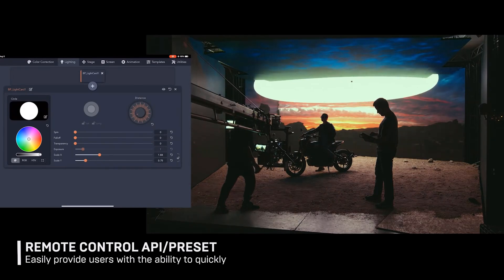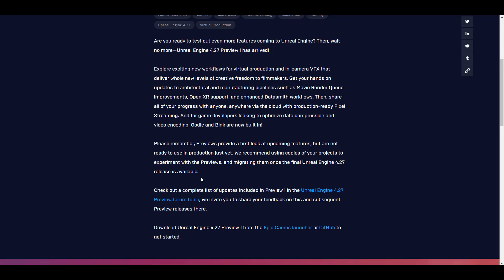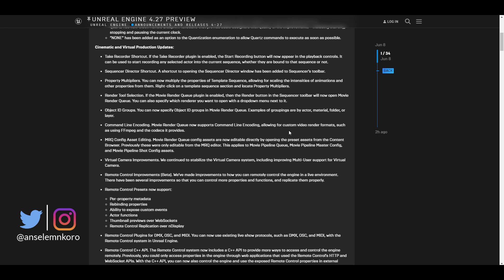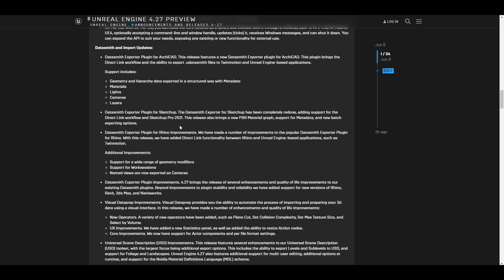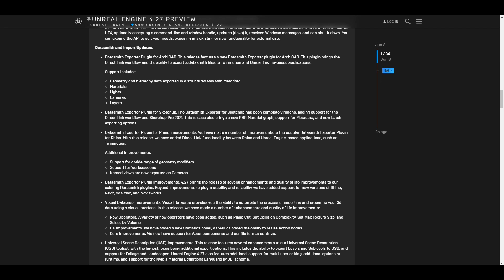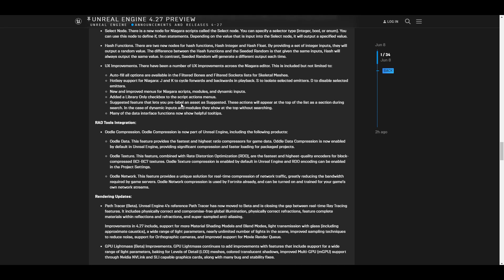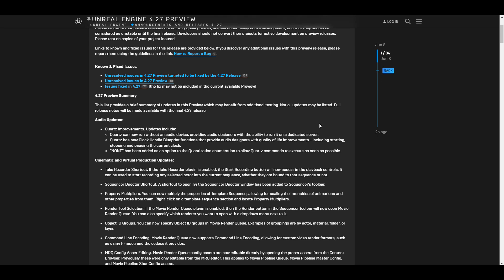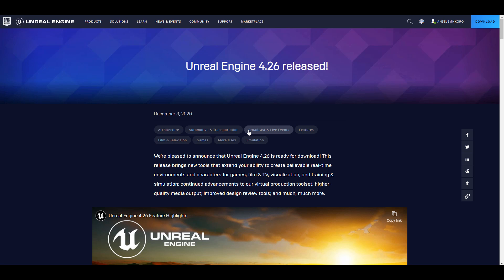Unreal Engine 4.27 Preview1 Released!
With just weeks away from the announcement of unreal engine 5 early access, epic games have made just announced and released the preview version of unreal engine 4.27, this release caters to a wide range of updates, improvements, and implementations.

00:00 Intro.
00:32 Oodle & Blink
01:25 Features
04:35 Fixes
04:48 Final Words